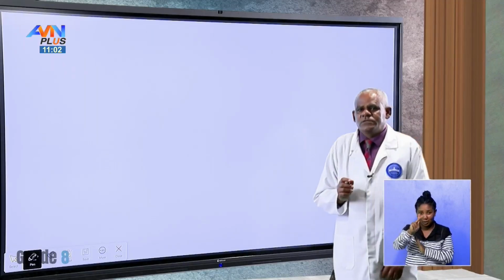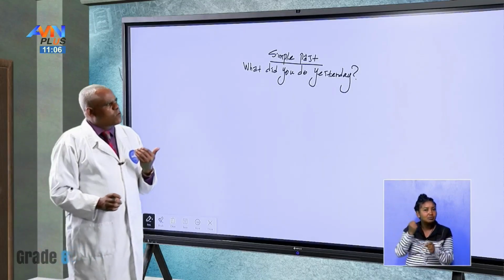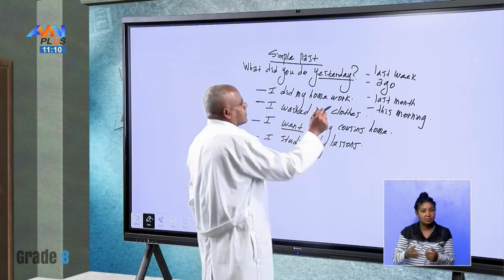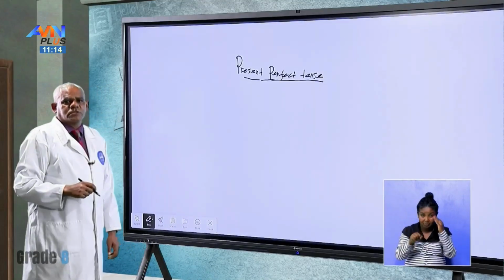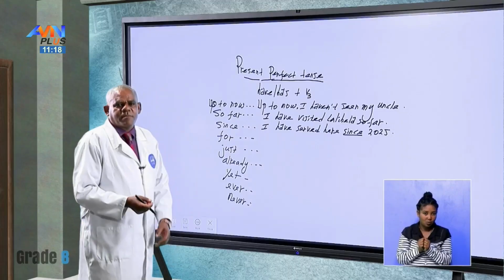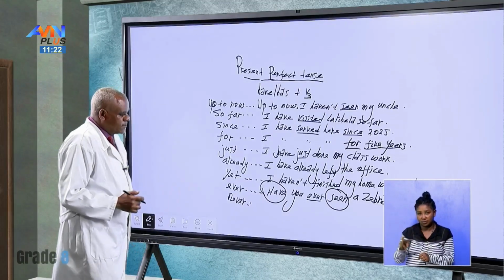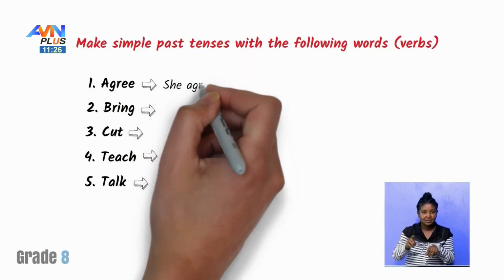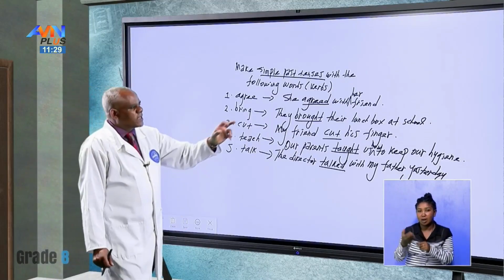English Grade 8